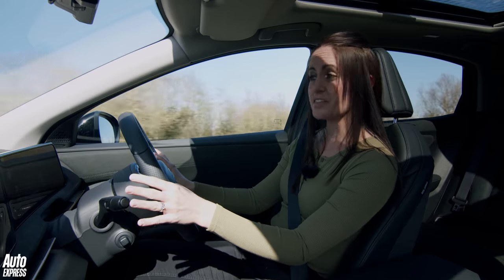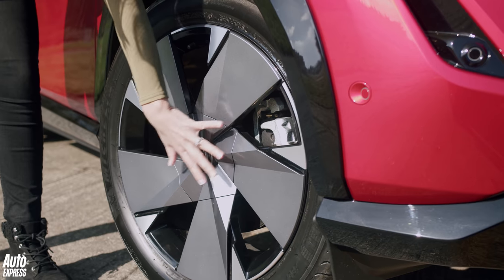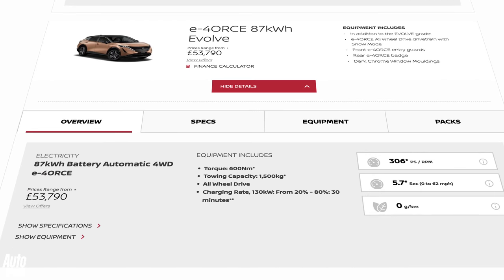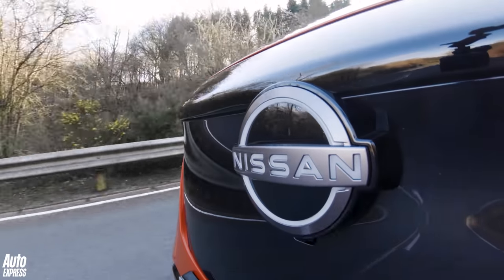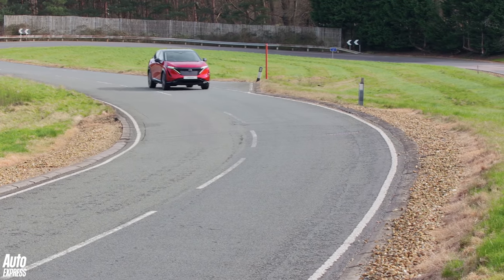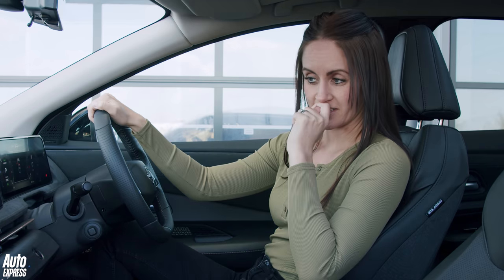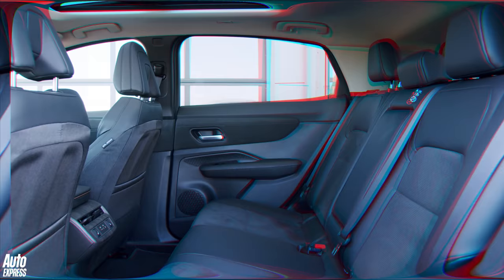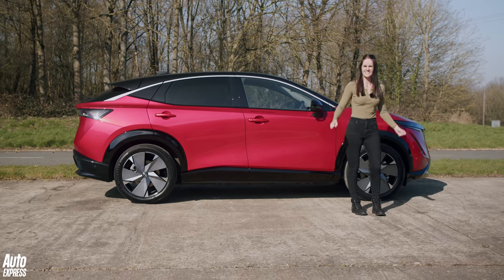Sneaking in to drive the all-new Nissan Ariya | REVIEW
Nicola Hume joins Nissan for a very early drive of a prototype Nissan Ariya to discover what it’s all new, all-electric SUV has to offer.

So, what is so great about the Nissan Ariya, then? As it happens, quite a lot: a decent drive, impressive range and charging times and some very neat tech. Well, mostly…

You might expect that, though, given Nissan has more than a decade of knowledge from building the Leaf. But the quality of even this pre-production model is mightily impressive. Every model is capable of between 250 and more than 300 miles on a charge, while prices range from just under £42,000 to more than £58,000. That’s a lot, but as Nic discovers, it’s a lot of car.